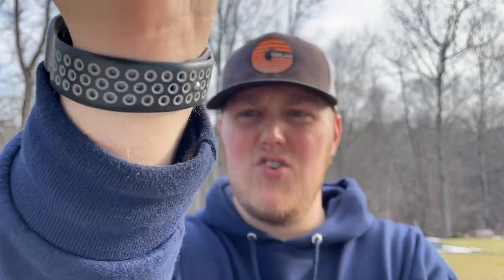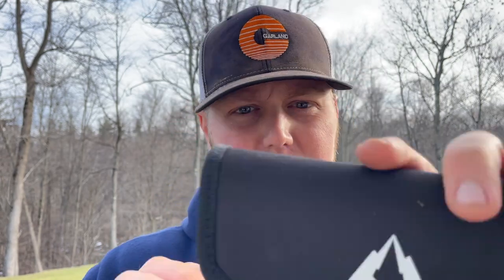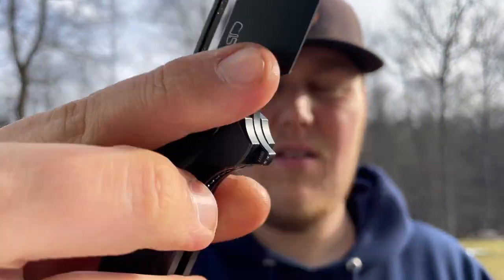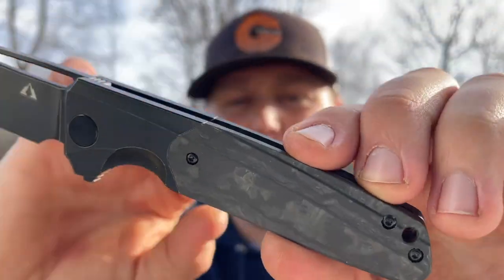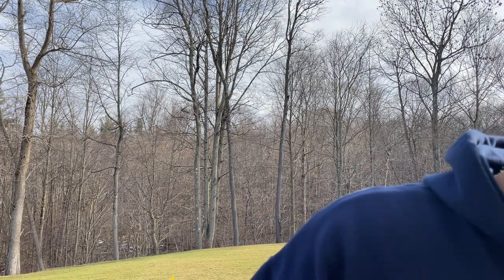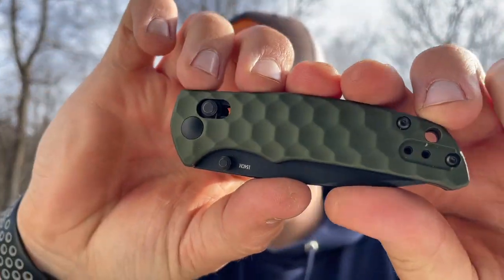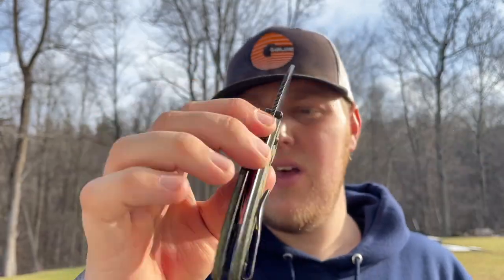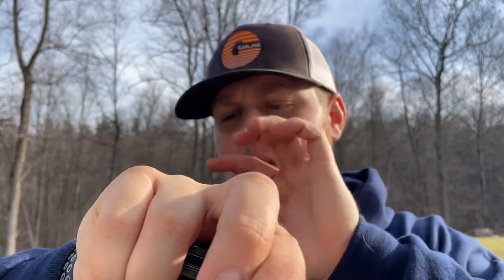A Triple Unboxing!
In this video I unbox three different knives from the Lefty passaround: the Knife Rubato 3, the Kizer Drop Bear in Toxic Fat Carbon, and the CMB Drama! These were sent from @GBall_Vision!